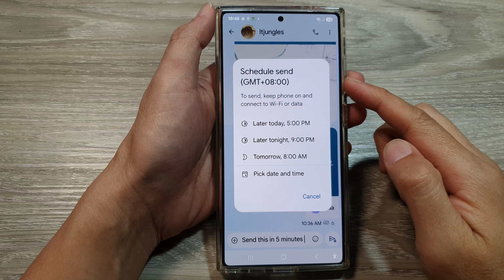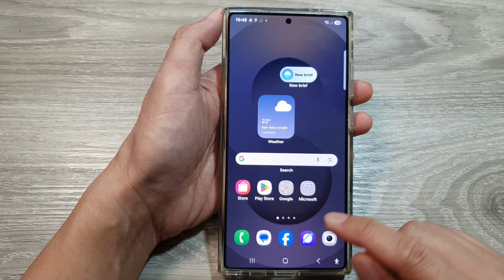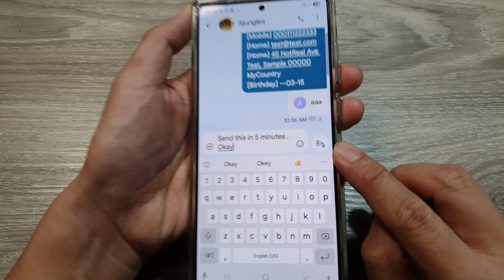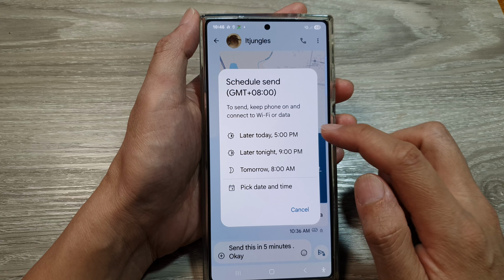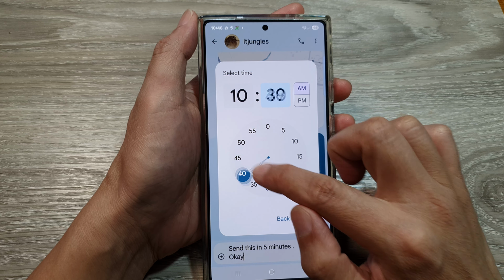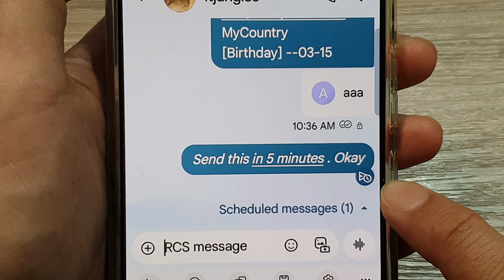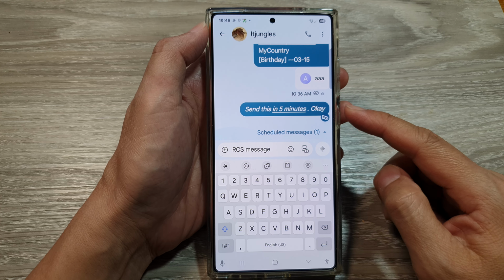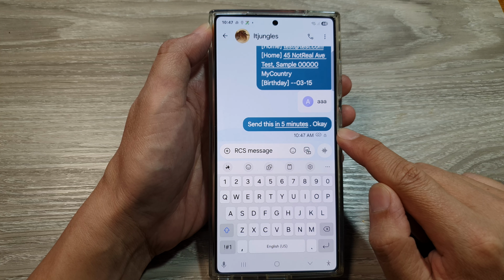📅 How to Schedule Send a Text Message on Samsung Galaxy S25/S25+/Ultra – Easy Guide ✉️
Want to send a text message at a later time? In this video, we'll show you how to schedule send a text message on your Samsung Galaxy S25, S25+, and Ultra using the built-in Samsung Messages app. This feature is perfect for reminders, birthday messages, or work-related texts, ensuring they are sent exactly when you need them. Watch this step-by-step guide to learn how to use the scheduling option effectively and manage your messages like a pro.

✅ This video also covers:
✅ How to edit or cancel a scheduled message
✅ Best uses for scheduled text messaging
✅ Troubleshooting scheduled message issues